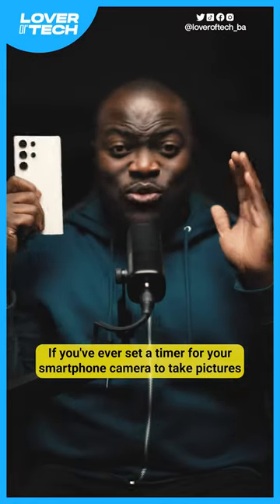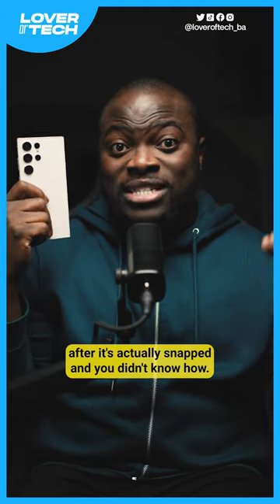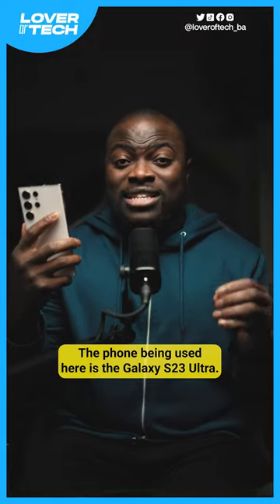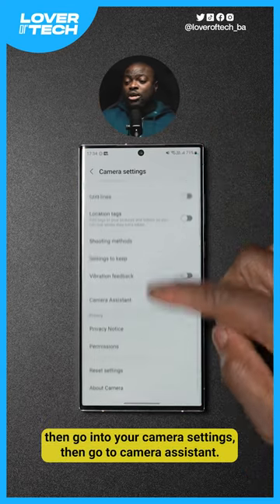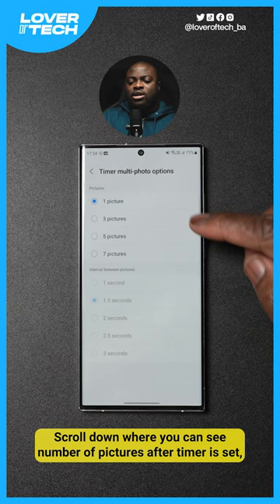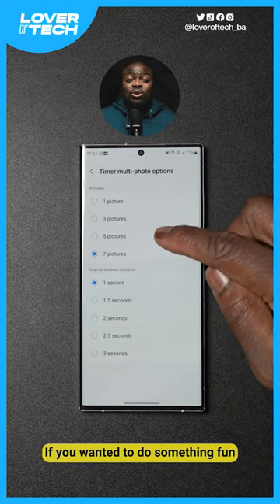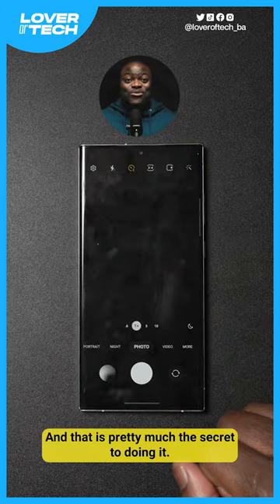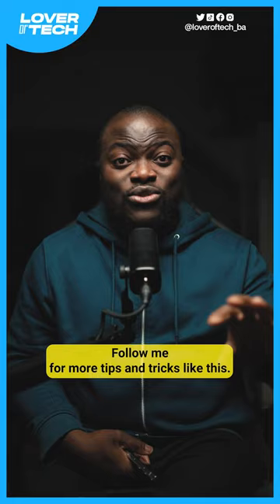Your Samsung Camera Timer can take more pictures with this TRICK🤯